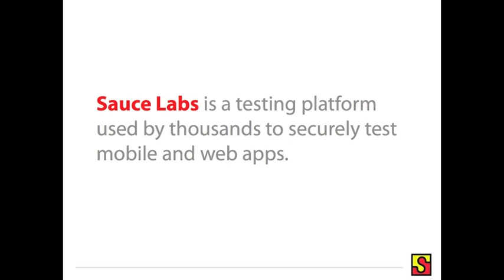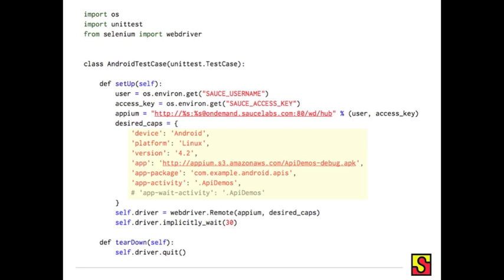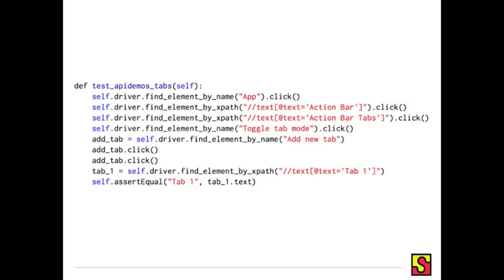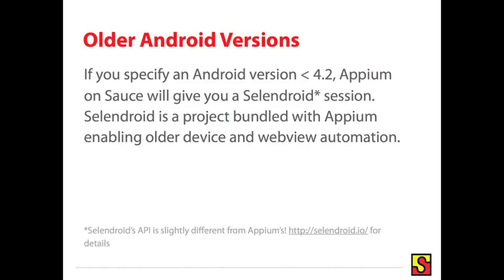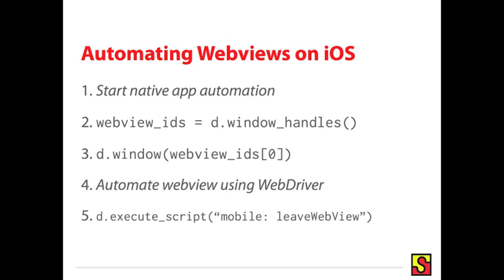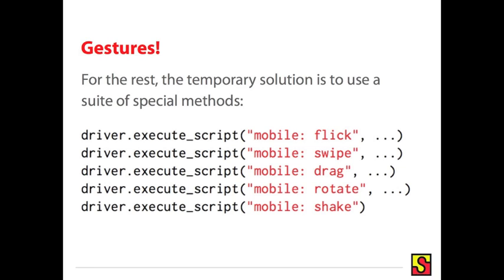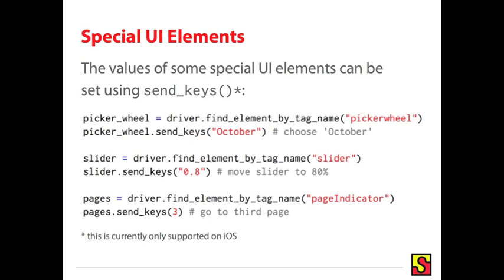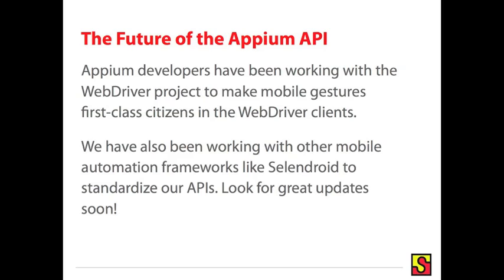Advanced Mobile Testing on Sauce